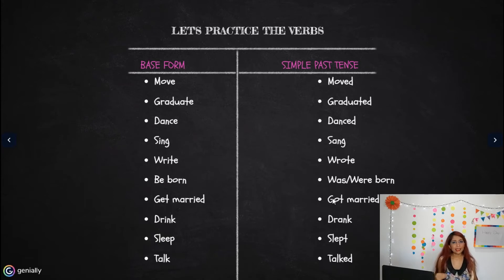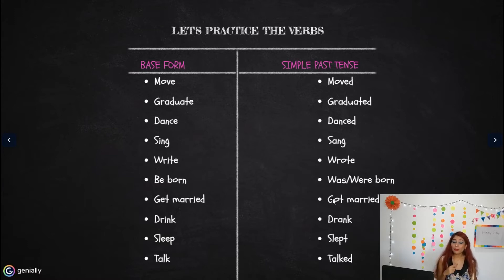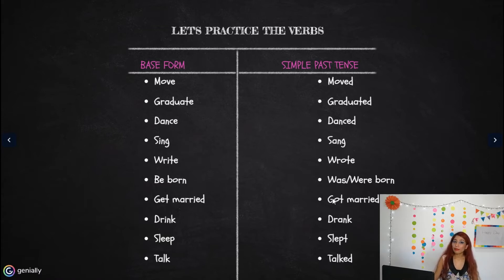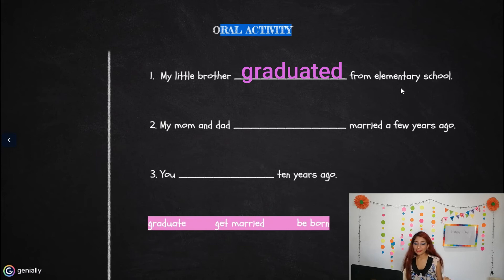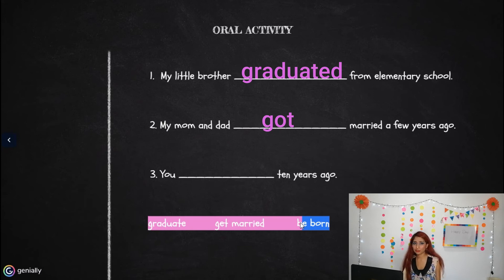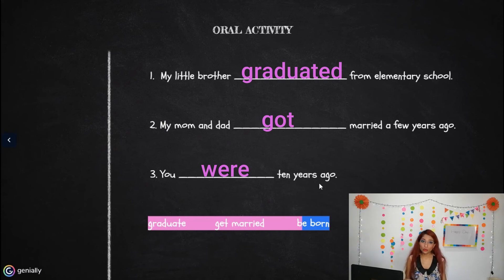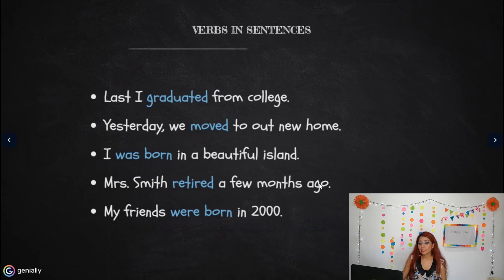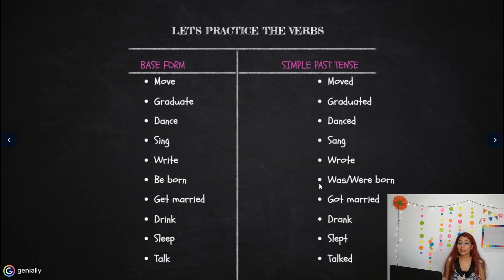5th grade - October 28